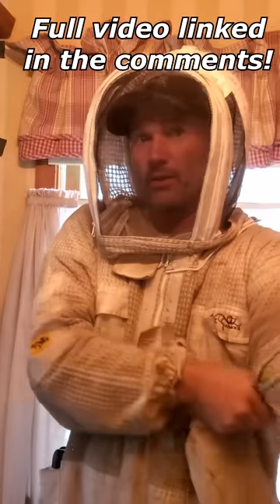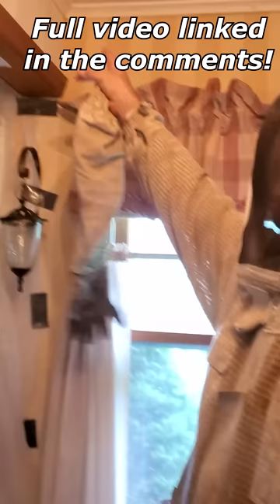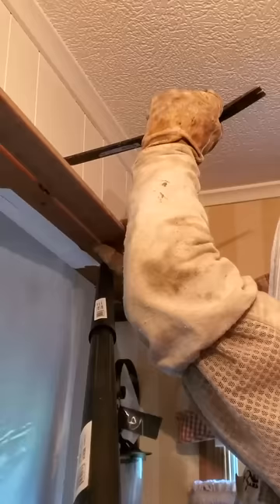Yellow Jackets INFEST Elderly Client's Wall!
Yellow Jackets Nest INFESTATION inside wall!